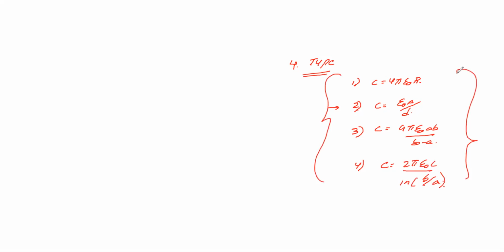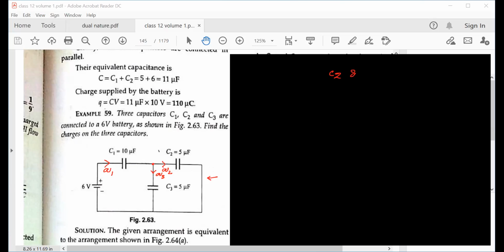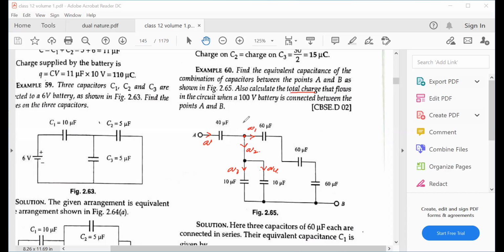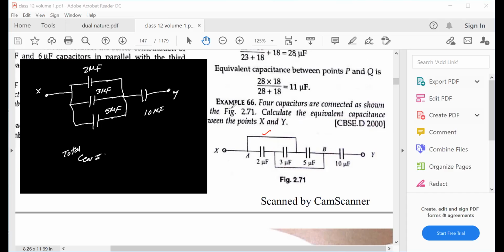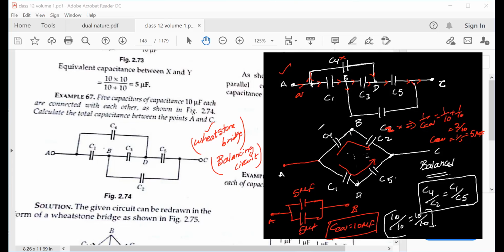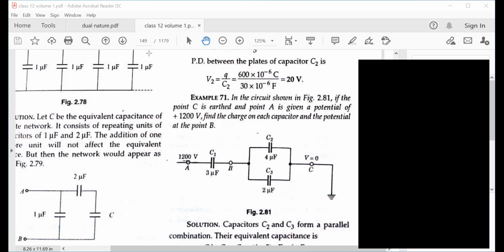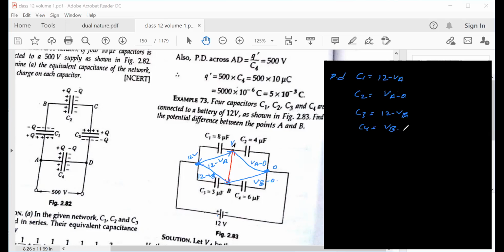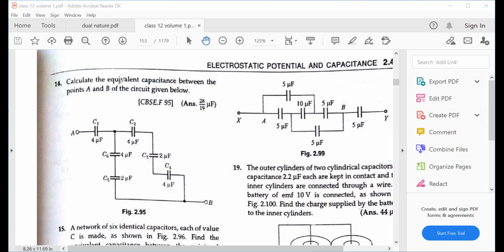NEET - PHYSICS - SERIES AND PARALLEL CONNECTION - DATED : 31.08